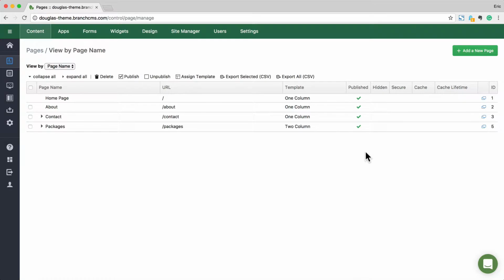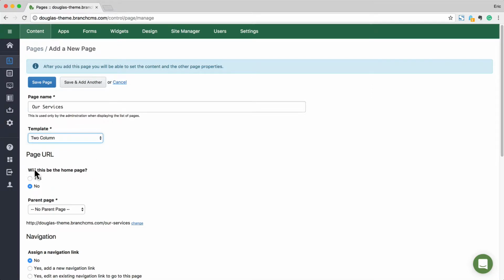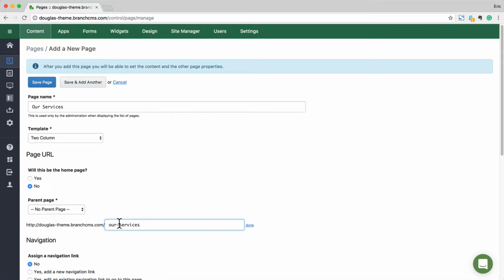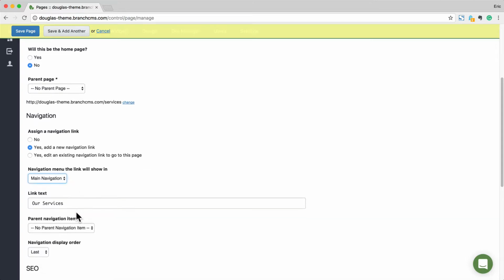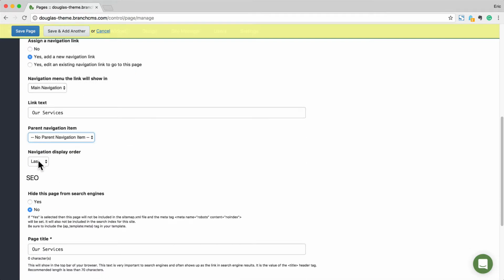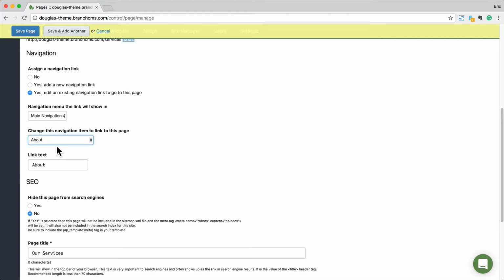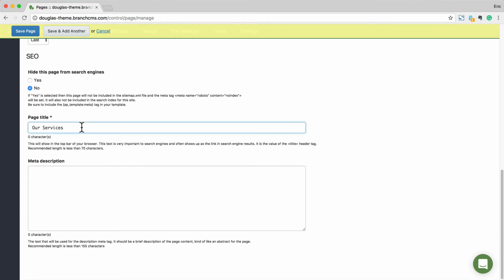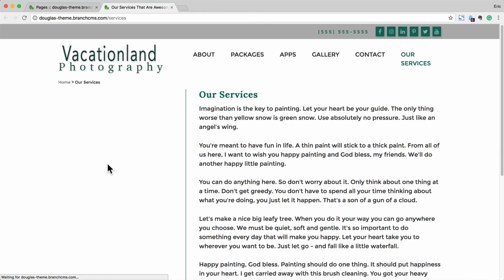How to Add a New Page in BranchCMS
Instructions on how to add a new page in BranchCMS.

To get to the Pages app click on “Content” and then “Pages”.